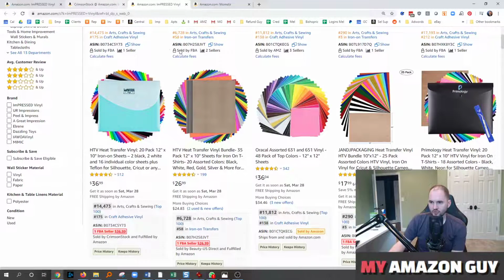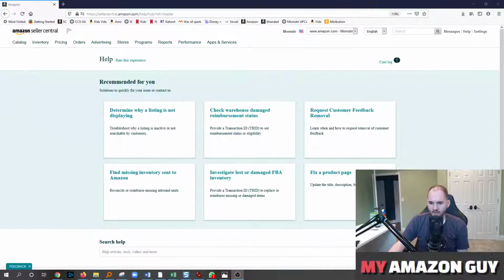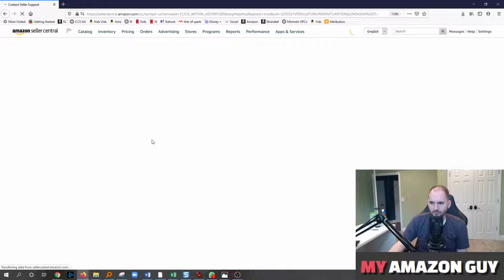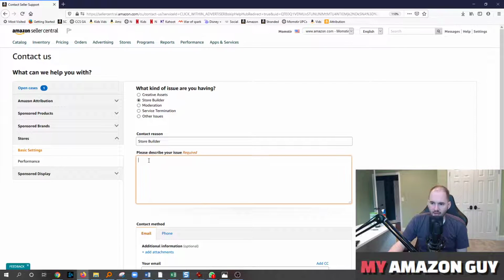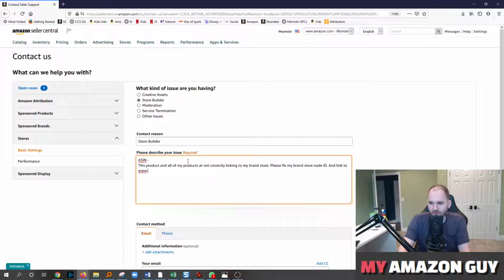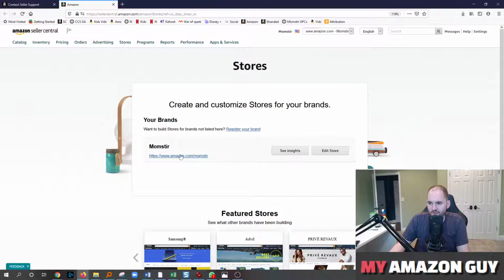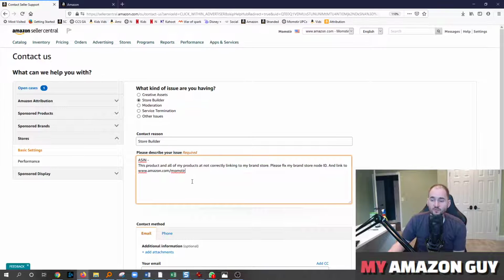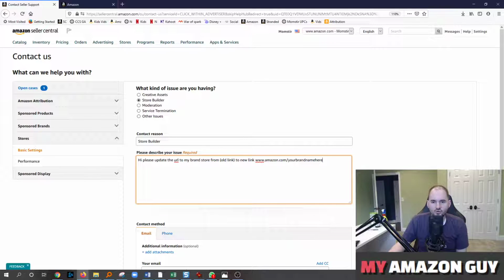How to Fix Brand Name Link to Brand Store Seller Central Amazon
This needs a basic/simple ticket to rectify.

And share the screen shot, ASIN, store link, and ask them to fix the brand node to link to the store properly.